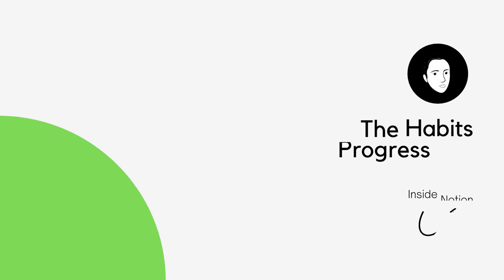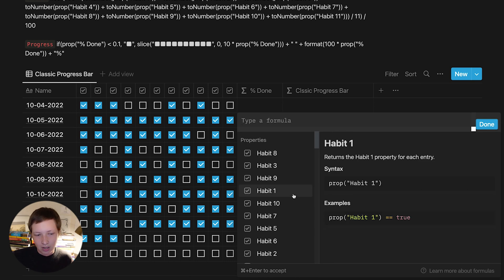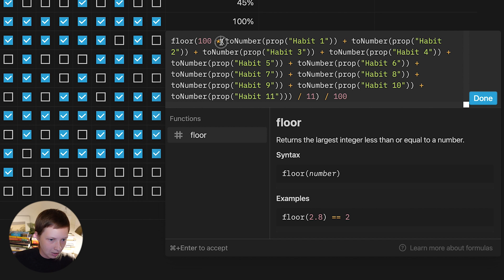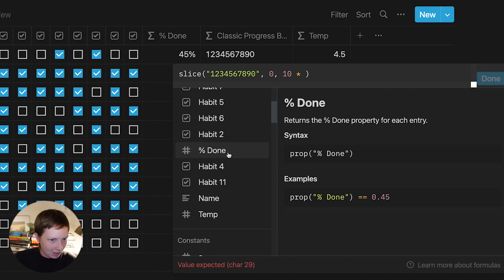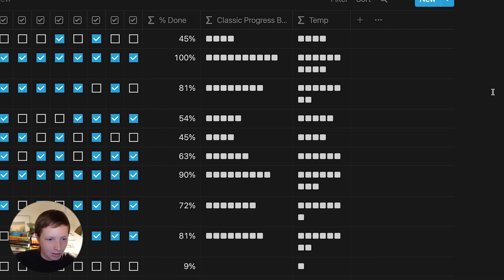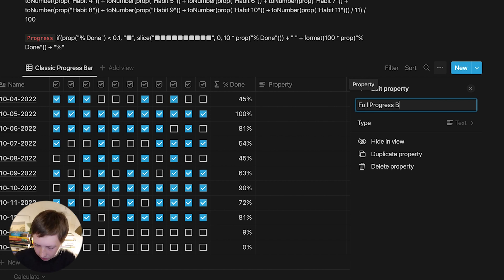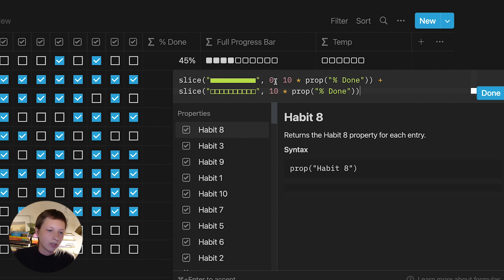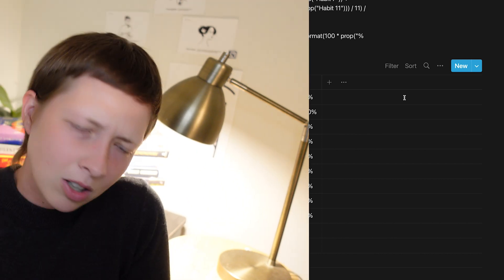How To Build A Progress Bar In Notion: Habit Tracker (Part 1)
Timestamps:

0:00 - Intro
0:35 - Setting Up The Habits Database
2:14 - Find % Done For Habits
5:22 - The Classic Progress Bar
11:51 - The Full Progress Bar
17:05 - Outro

Links